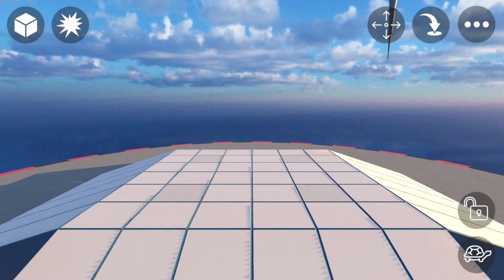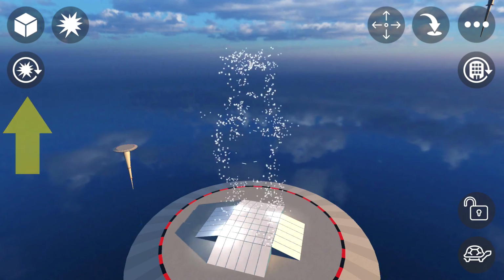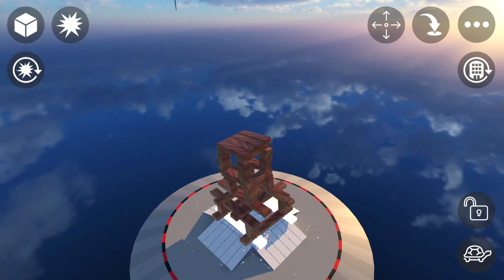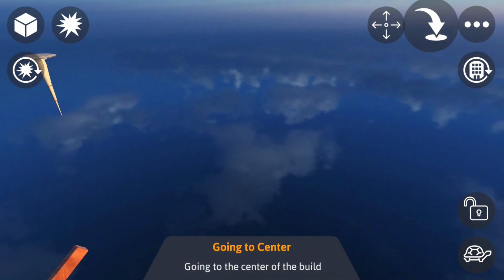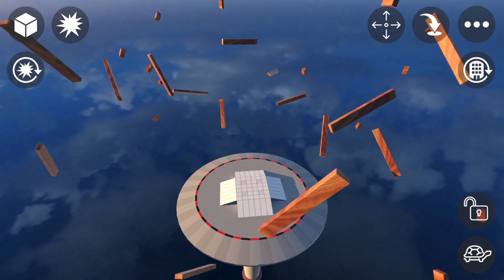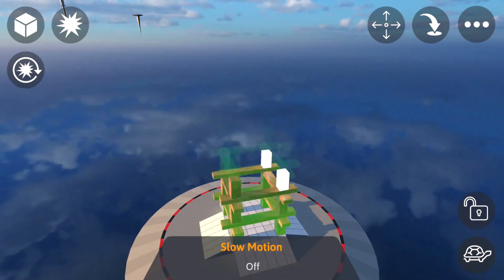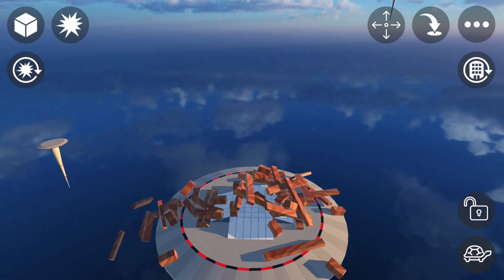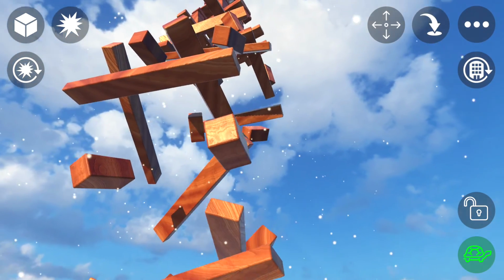Block Builder FX - How-to: Physics Effects